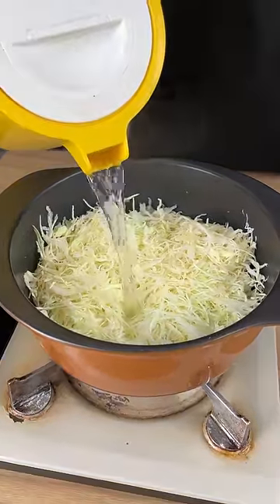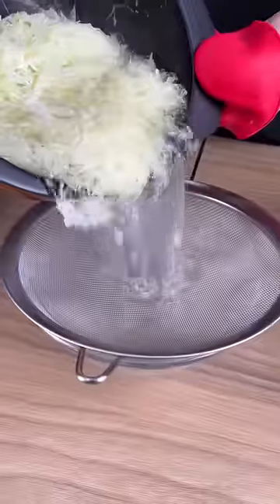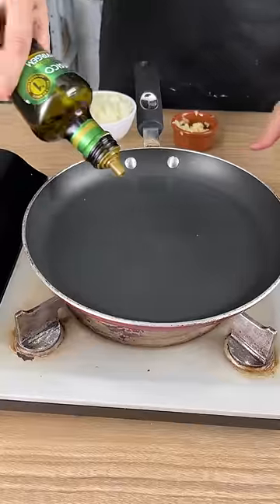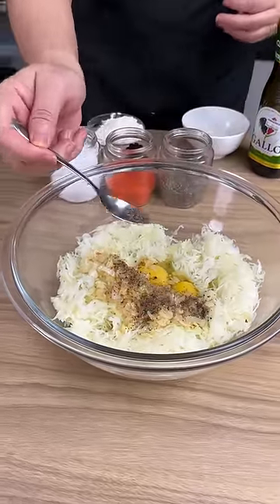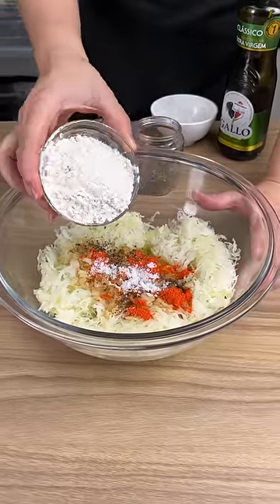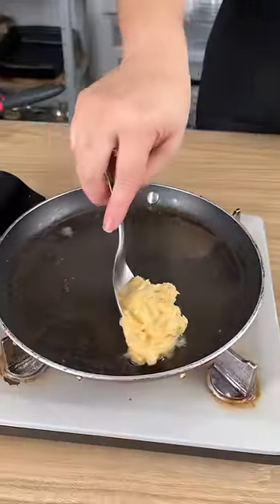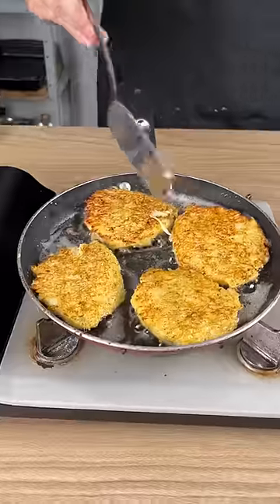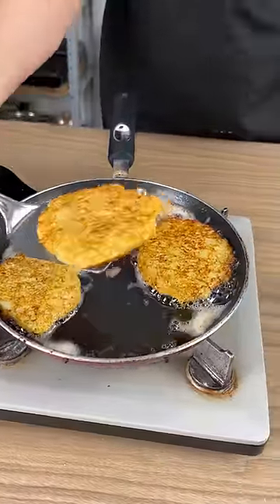This cabbage is better than meat!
INGREDIENTS:
• Water
• 1/2 cabbage
• 3 eggs
• Oil
• 2 garlic cloves
• 2 chopped onions
• 1/2 teaspoon black pepper
• 1/2 teaspoon of paprika
• 1/2 teaspoon of salt
• 4 tablespoons of wheat flour
• Oil